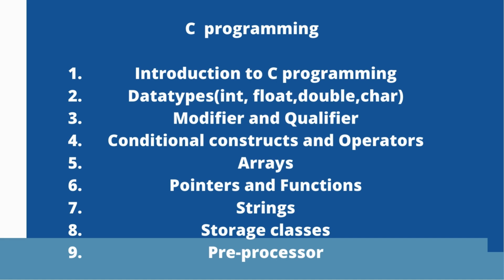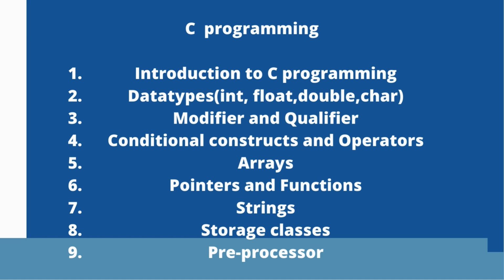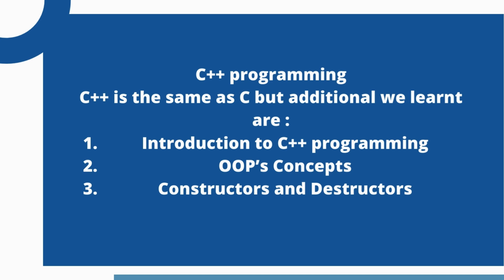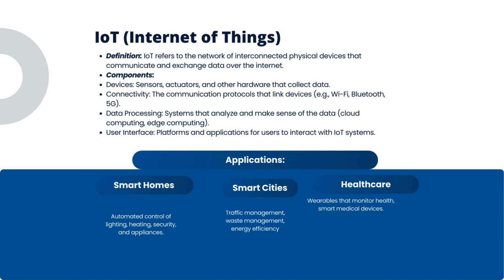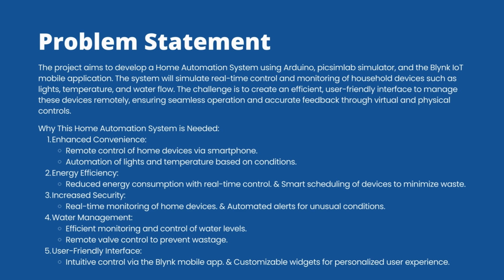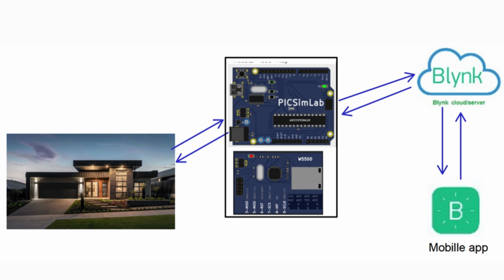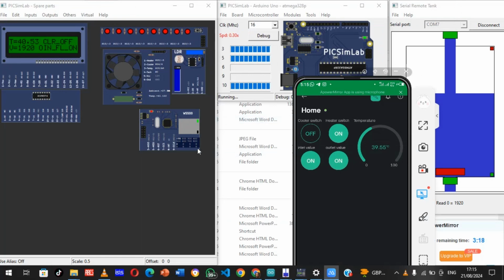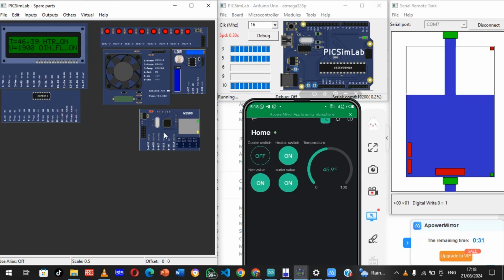Emertxe Internship : IoT Based Home Automation project Presentation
internship project, I'm Emmanuel TUYISENGE this is the presentation and slides for what  I learnt in the Emertxe IoT internship and project.